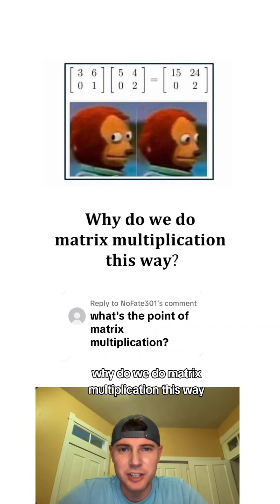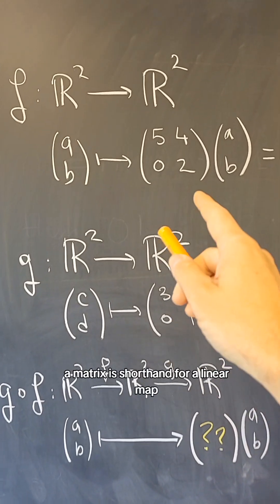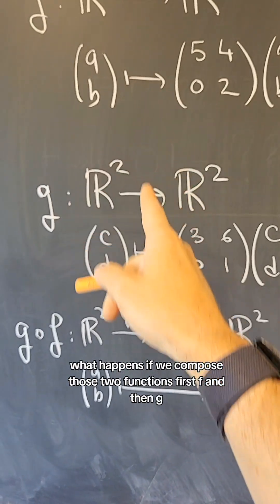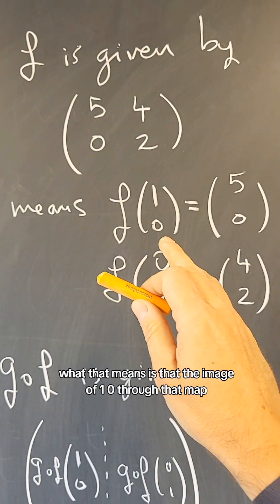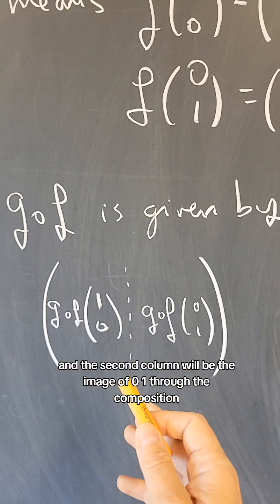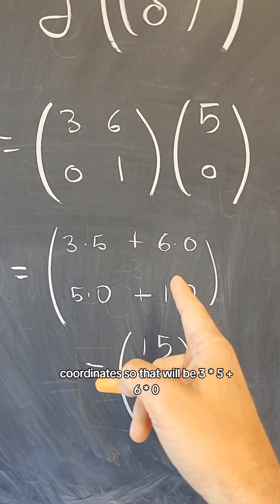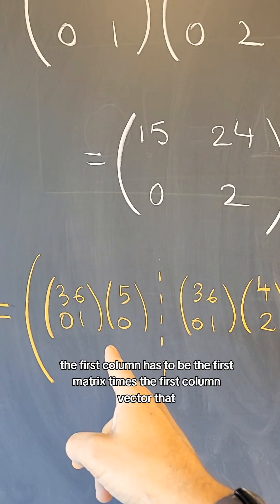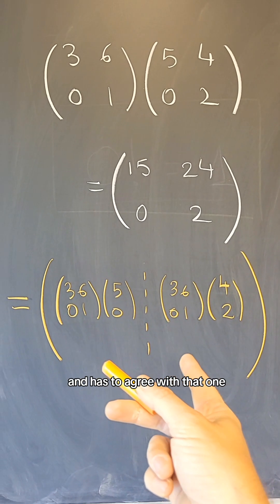Why is matrix multiplication defined the way it is?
In this stitch with @AndyMath I explain why we define matrix multiplication in this way from the point of view of linear algebra.